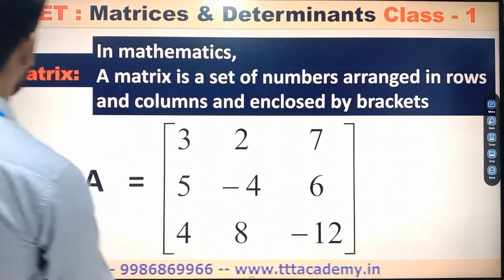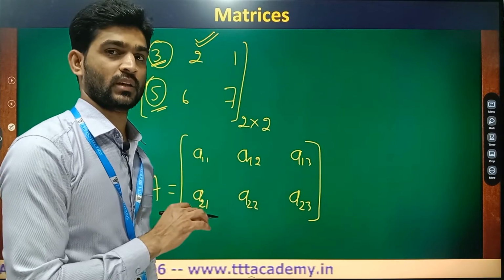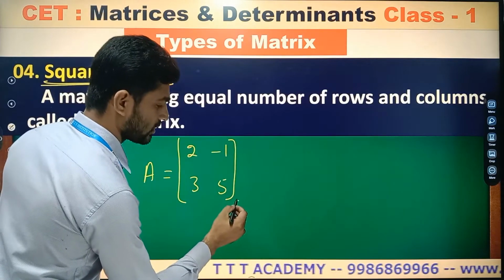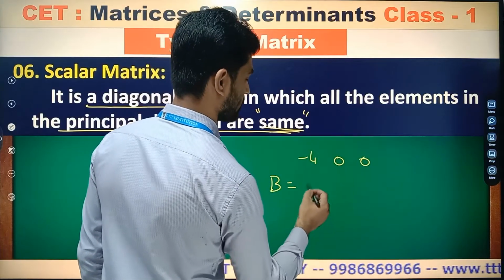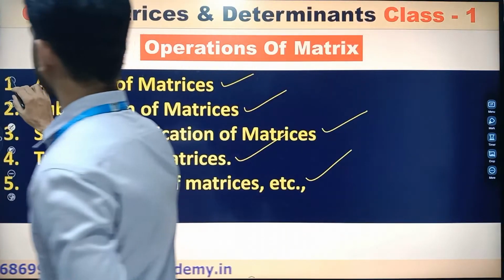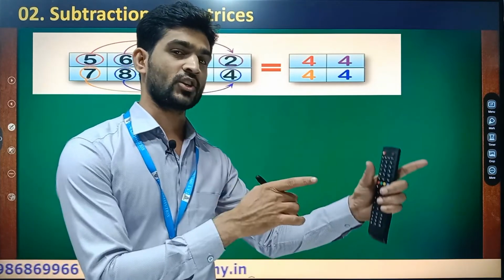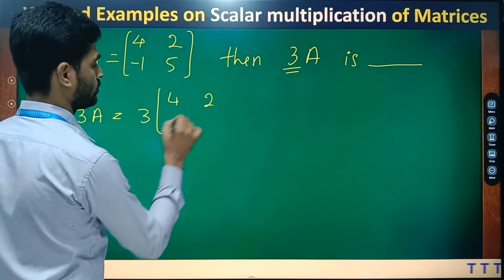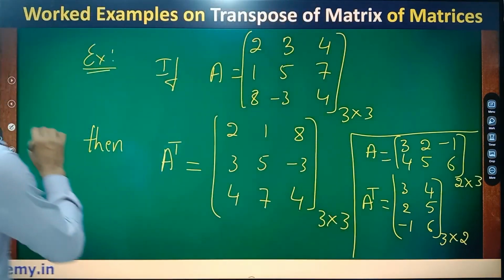CET Mathematics class / DCET / T T T Academy / Dr. Savina J P / Matrix Class 1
Matrix Class for CET
Definition of matrix, Types of matrices, Operation of matrices.
Details about CET Classes
Coaching Class for All Departments.

Material provided from T.T.T Publications

For DCET Maths and Science book - Flipkart

For DCET Mechanical Book ---

For DCET Electrical Book ---